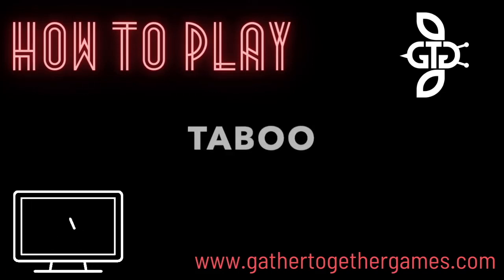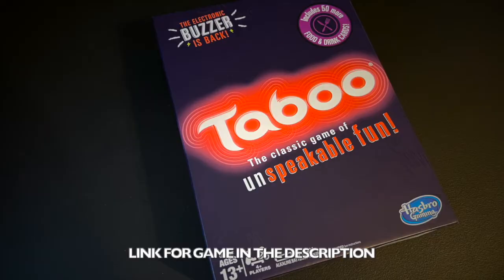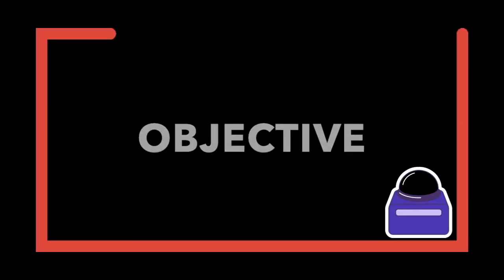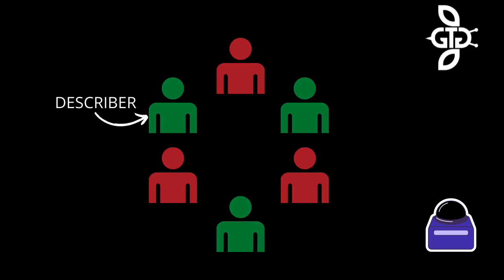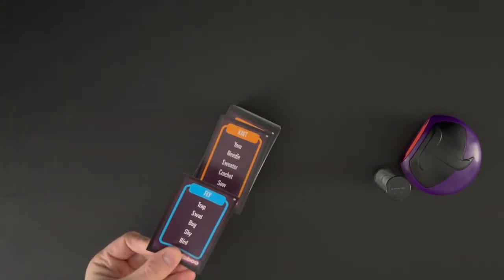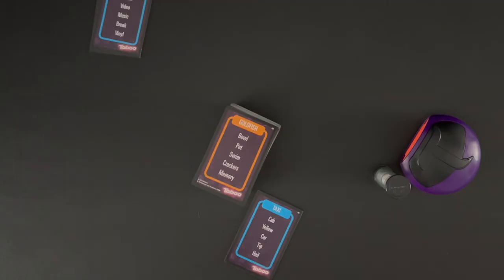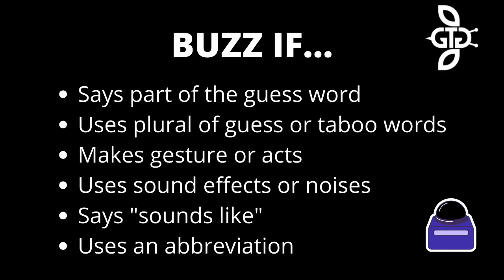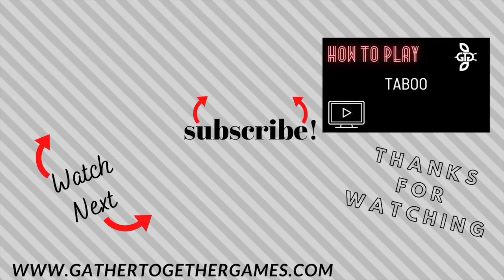How To Play Taboo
This video tutorial will teach you how to play Taboo

This video will start by teaching you the general concepts of Taboo and is followed by the more detailed features of the game. This tutorial is perfect for beginning players, as well as, experienced players that need a refresher.

After watching, you will know the basics of how to play the tabletop game Taboo. All that is left to do is grab some friends and start playing!

This Taboo tutorial will cover the following topics:

0:00 Intro
0:11 Overview
0:28 Setup
0:50 Objective
1:02 Game Play
1:53 Winning
2:11 Rules Review

Please leave a comment below if you need any additional information about the game Taboo, if you have any questions about the game, or if any aspect of the game was not clear in the video.